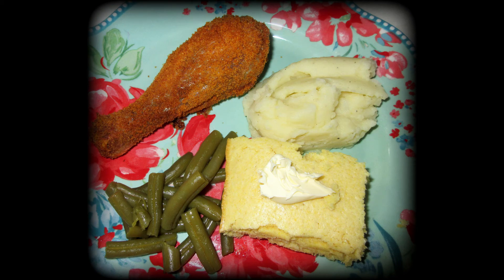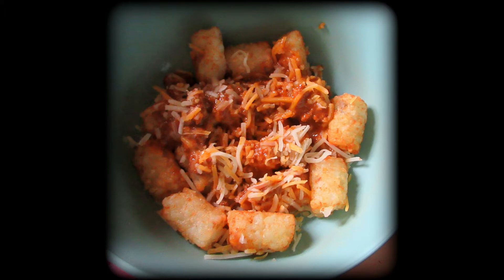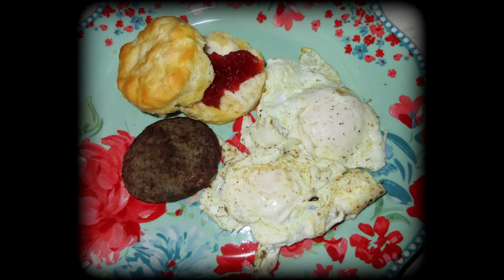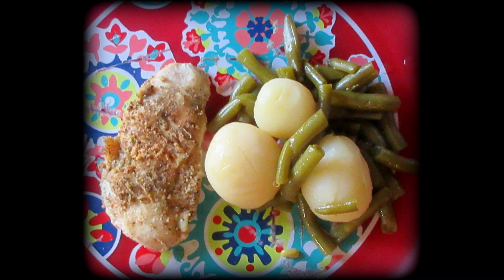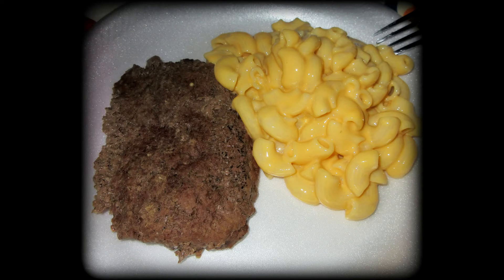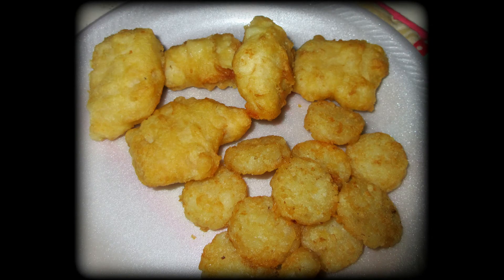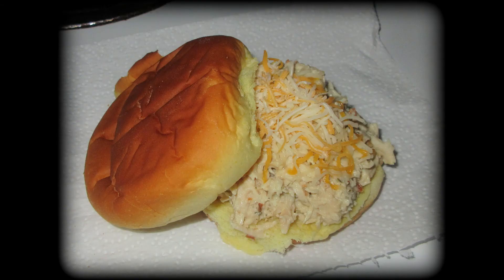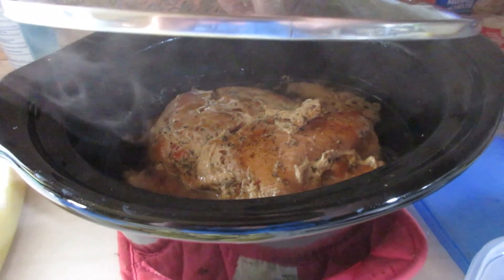What's for Dinner? #9